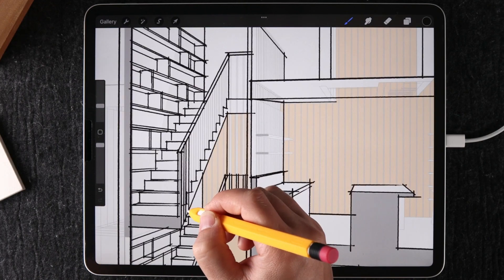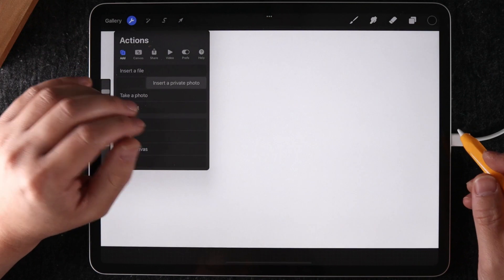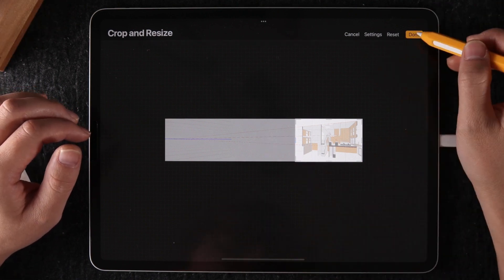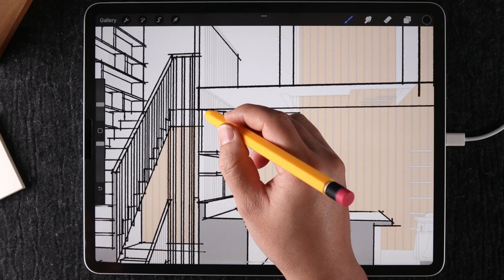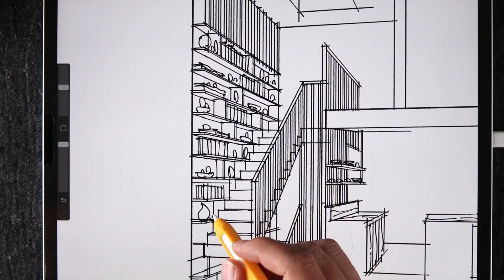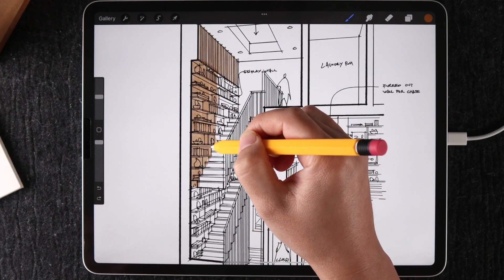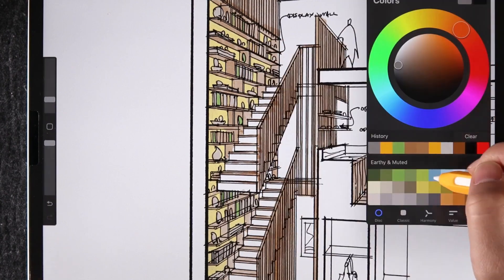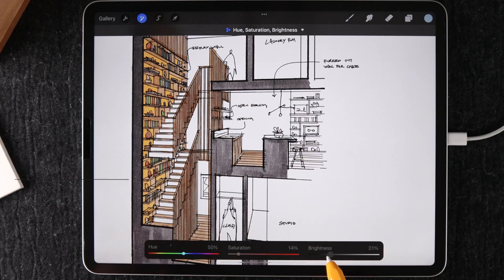Do this when you have a UNFINISHED 3D model!